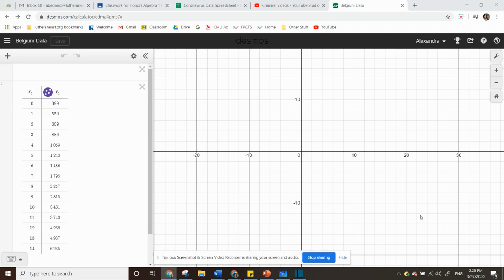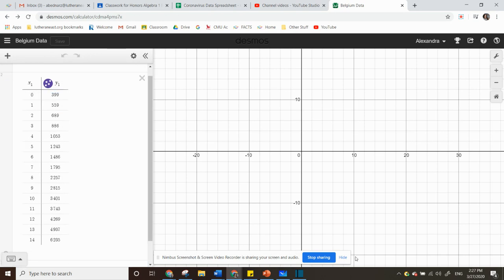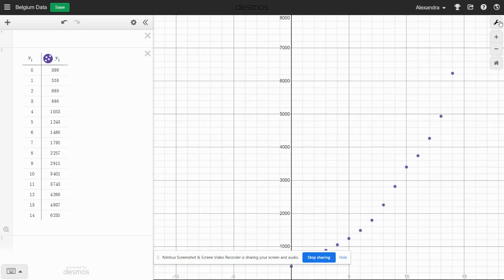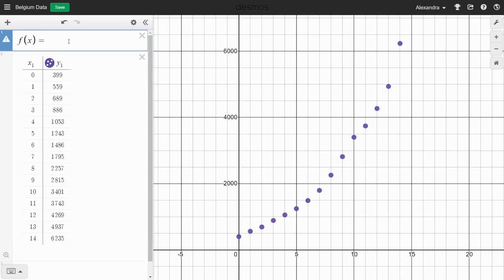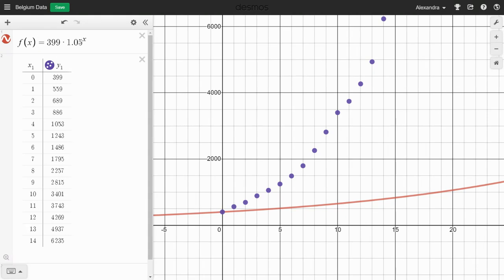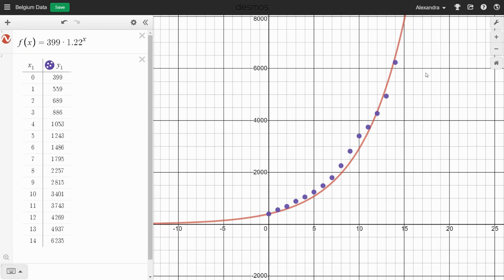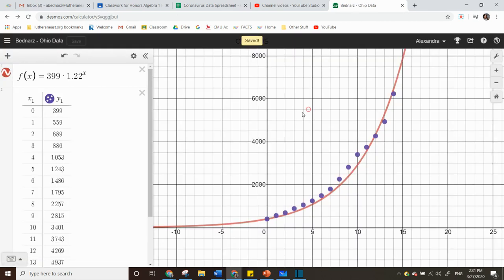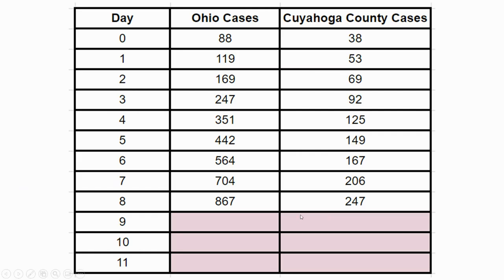Modeling Coronavirus Cases Graphically